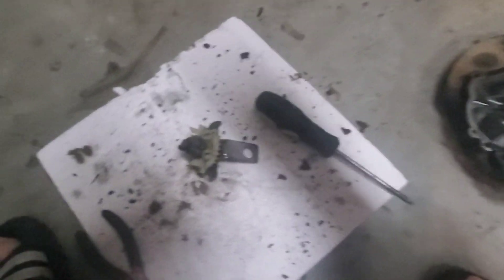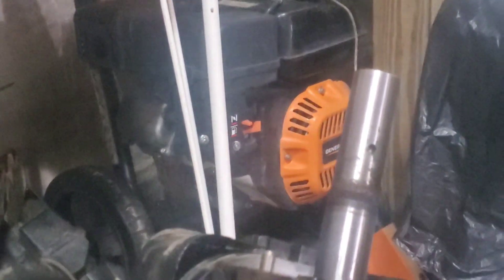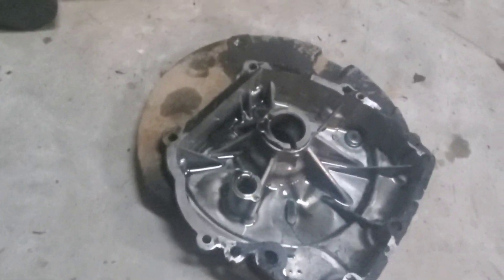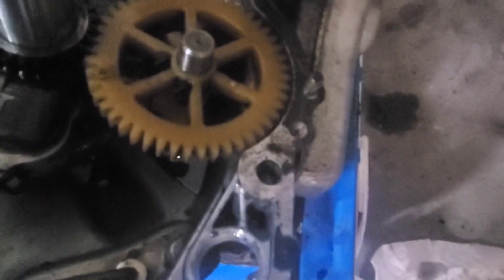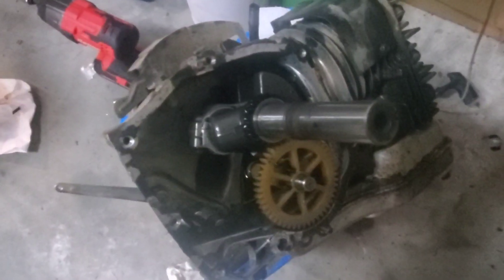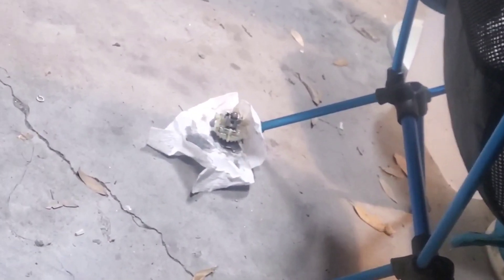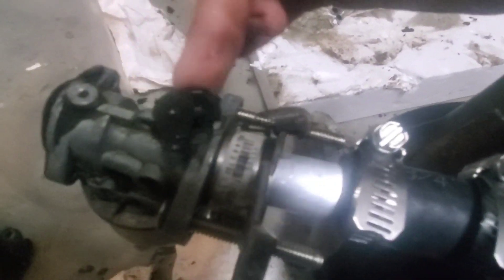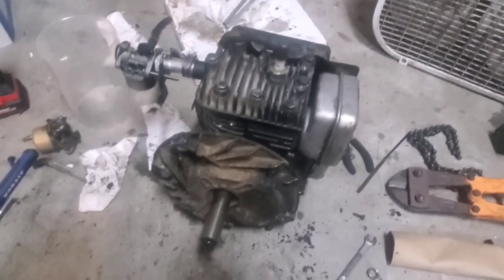Briggs & Stratton Airplane part 1: the engine conversion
The journey begins! I'm building a plane out of my dad's old lawnmower. It's a 6.5 hp briggs and stratton engine!